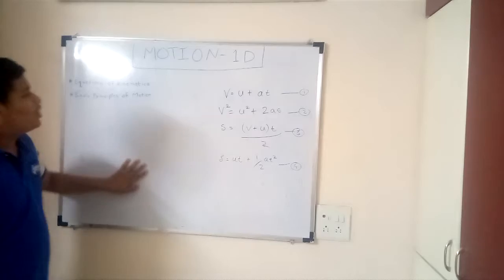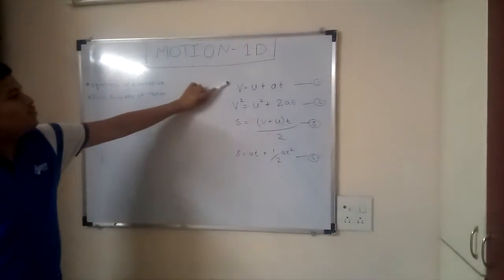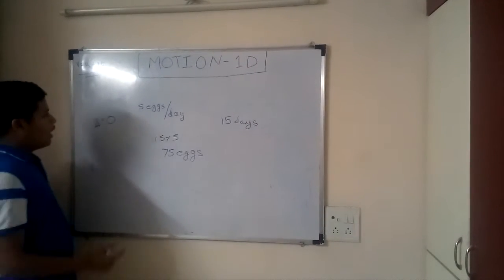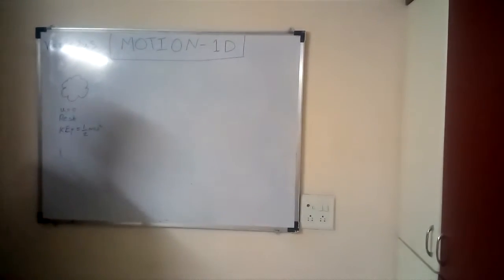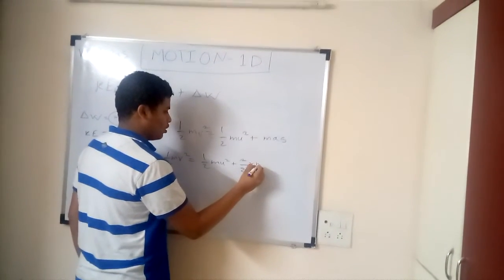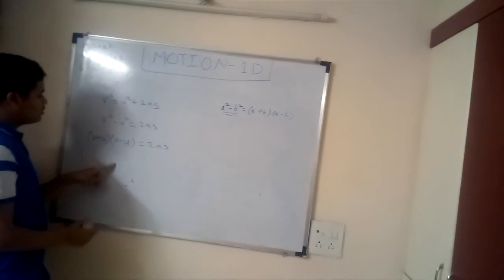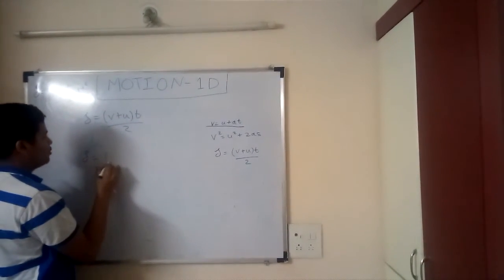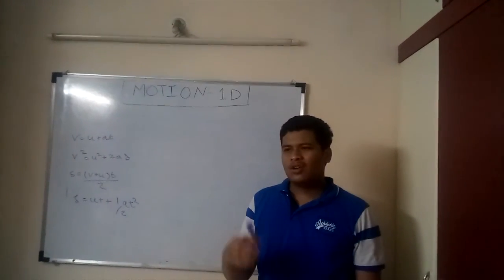Motion part 1. 11th std